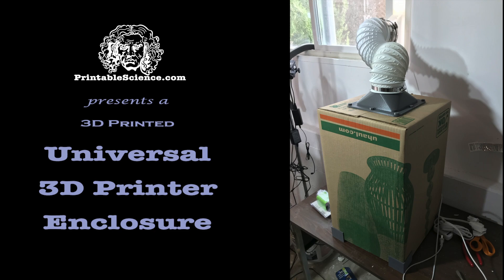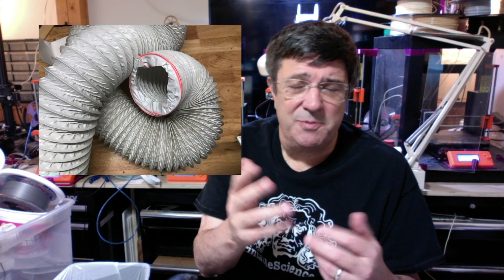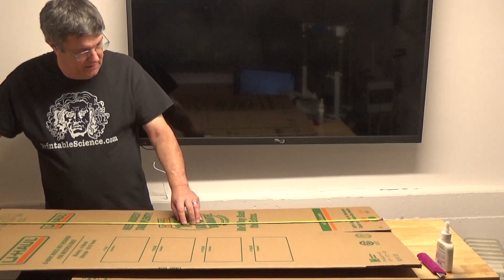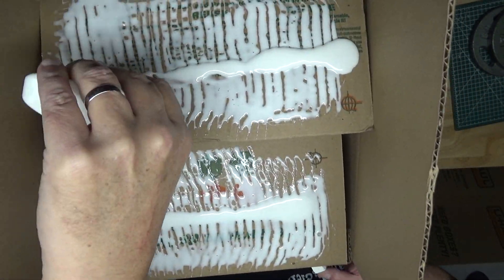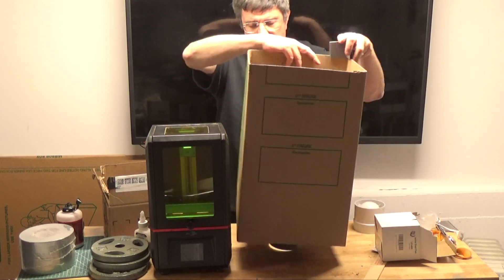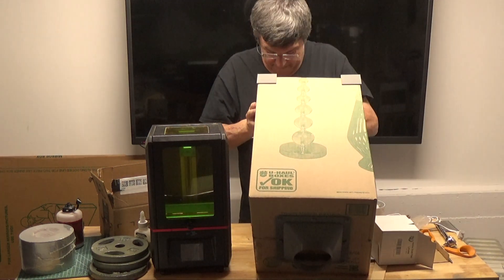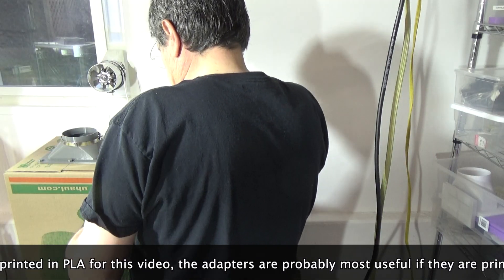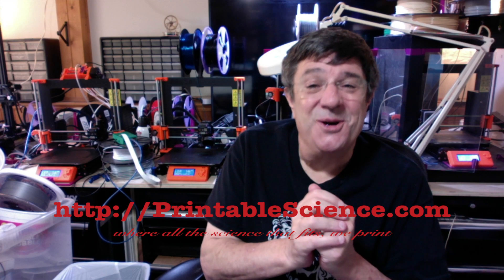3D Printed Universal Fume Exhaust Hood Enclosure for FDM STL DLP or Juice Printers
A quick and inexpensive DO IT YOURSELF project to provide an enclosure for you 3D printers to vent noxious fumes out the window. Coupled with our Window Vent System you'll be sleeping a lot more peacefully tonight. Note: This is a venting enclosure, it is not intended as a way of increasing your printer environments printing temperature.